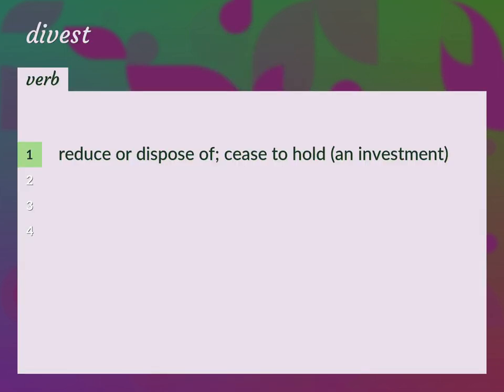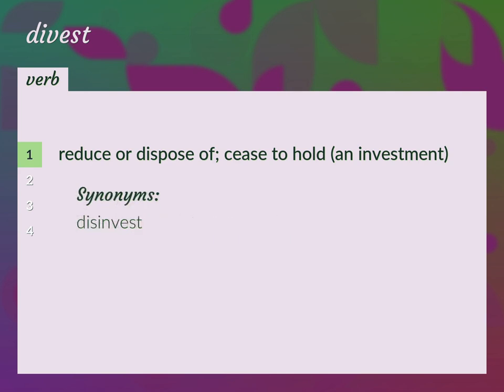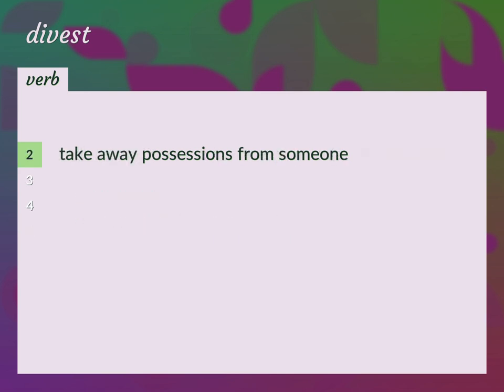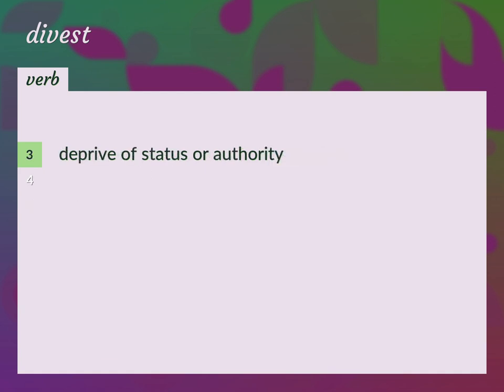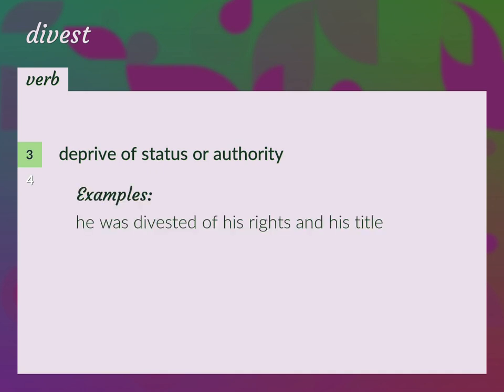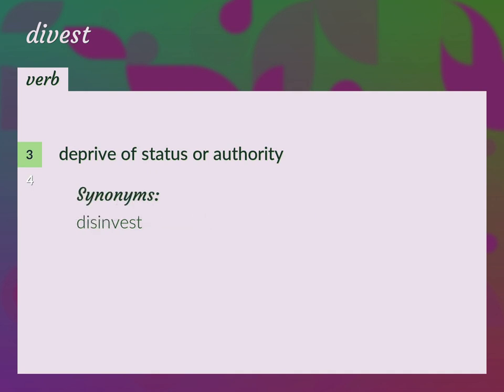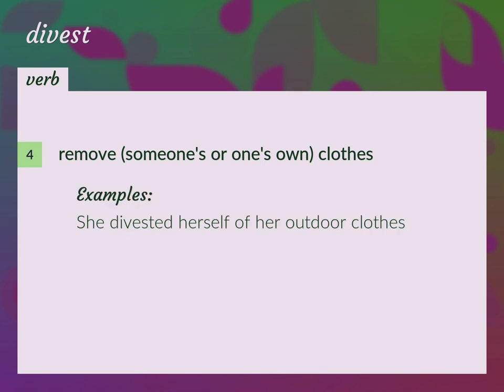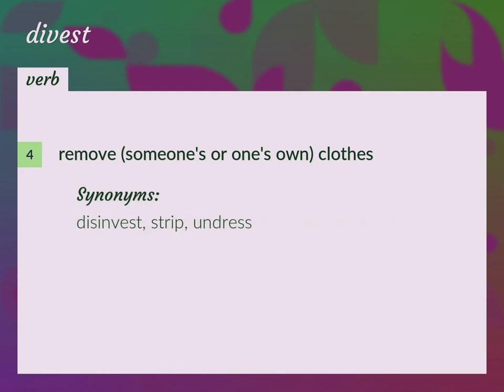Divest | meaning of Divest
What is DIVEST meaning?